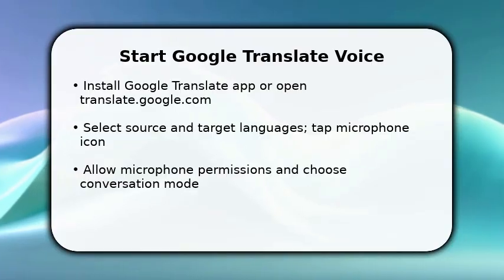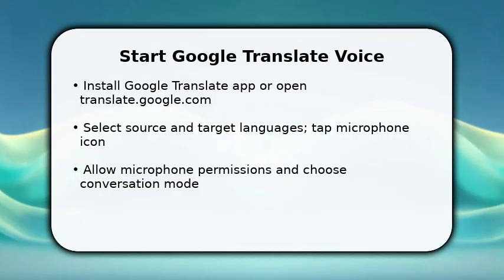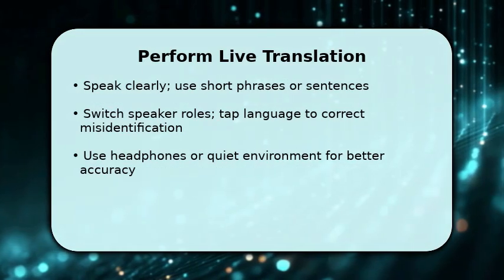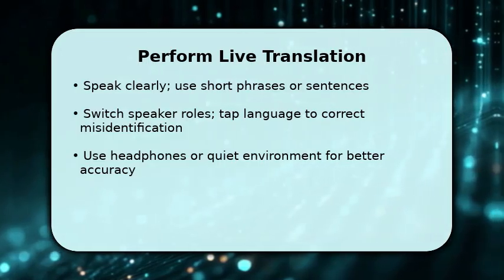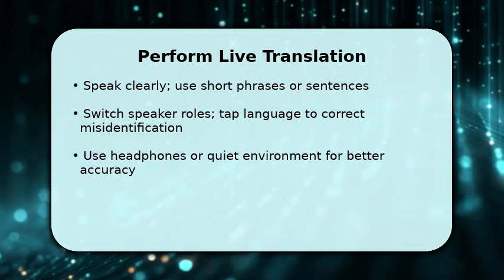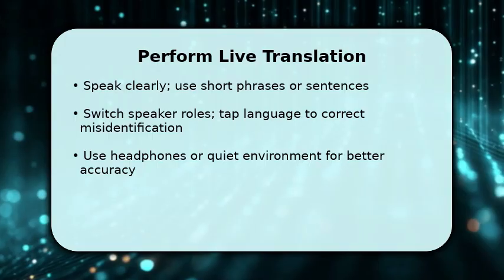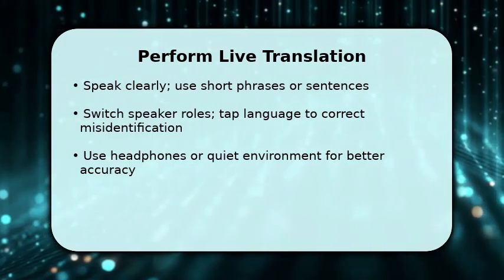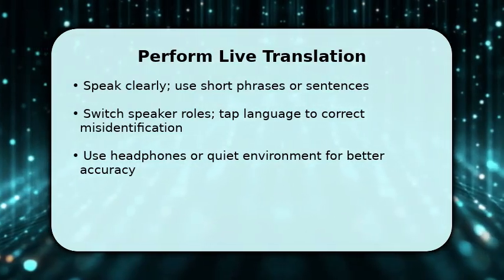How to Use Voice Google Translate - Full Guide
Discover the full guide to using Google Translate' extranet, including voice commands and tips for seamless translation. Learn how to effectively communicate across languages with our step-by-step tutorial.